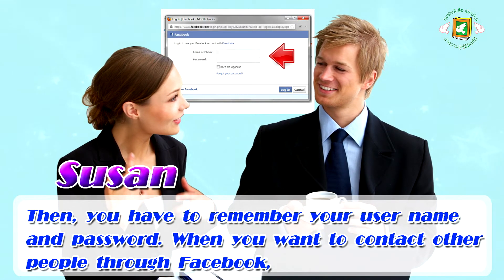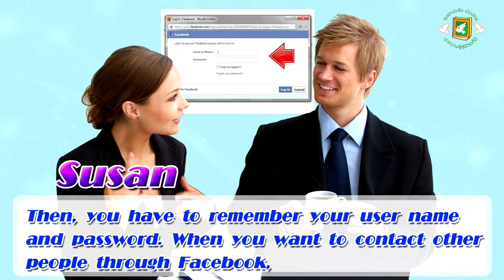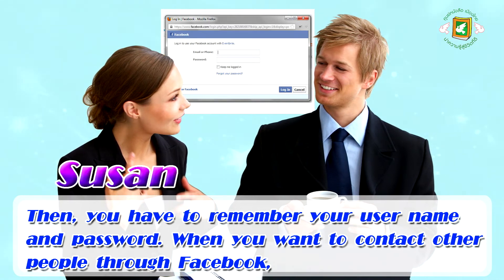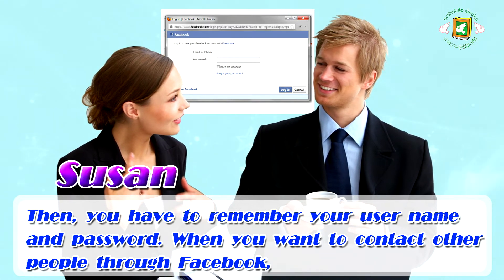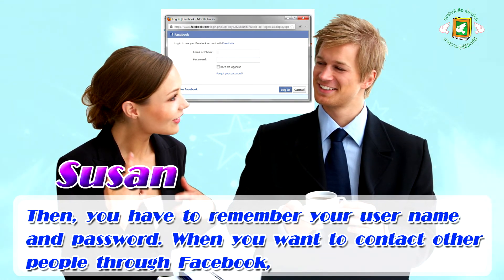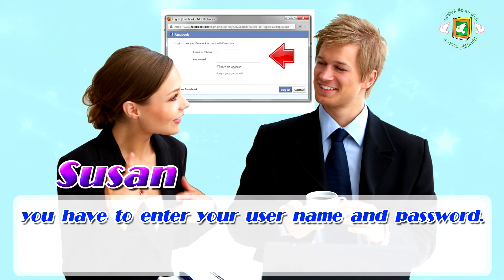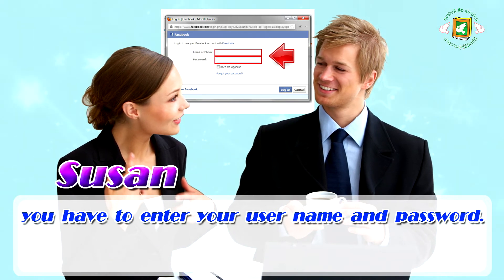Listening and Speaking Practice 1 Unit 7 (Muangthai Smartbook)